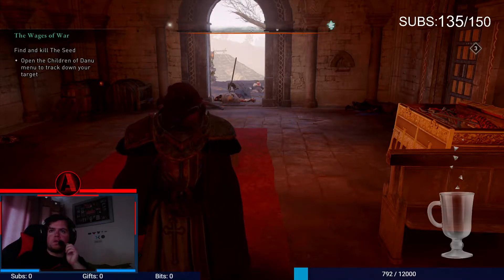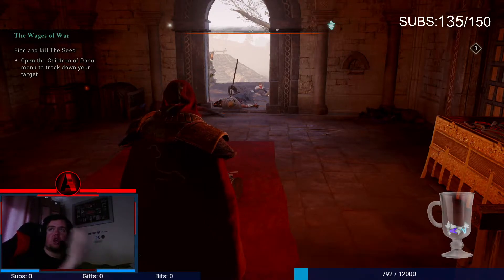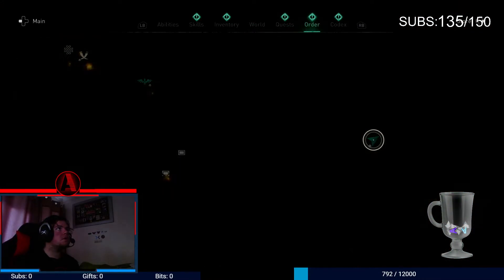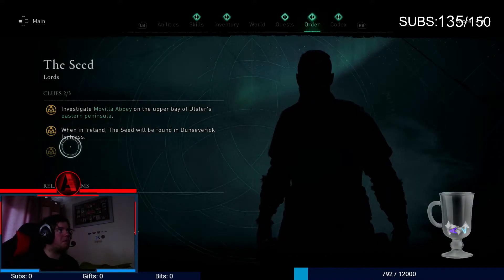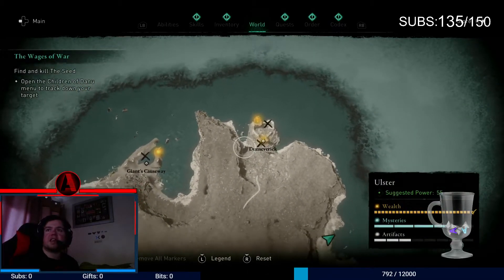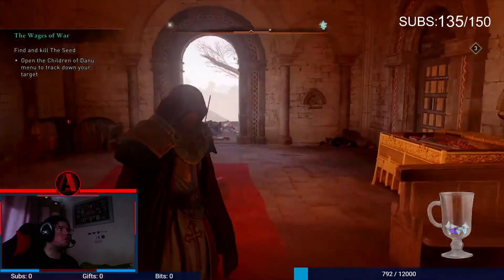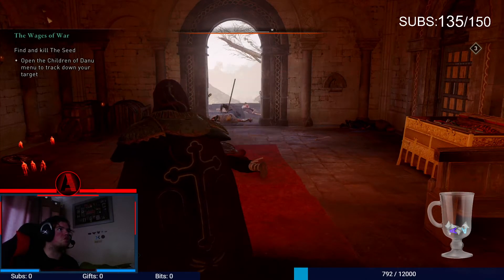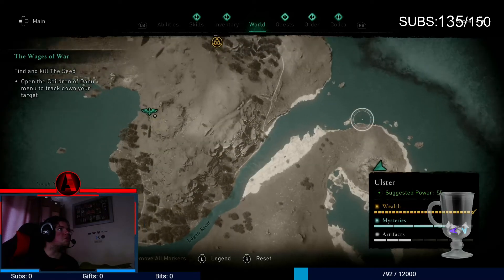The Seed Location and All Clues! (Assassins Creed Valhalla: Wrath Of The Druids)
Hello there! In this video I show you how to get the location of the seed!